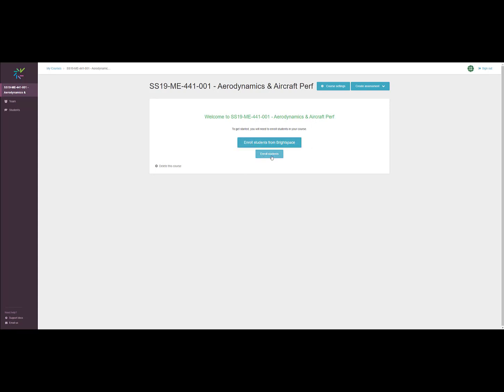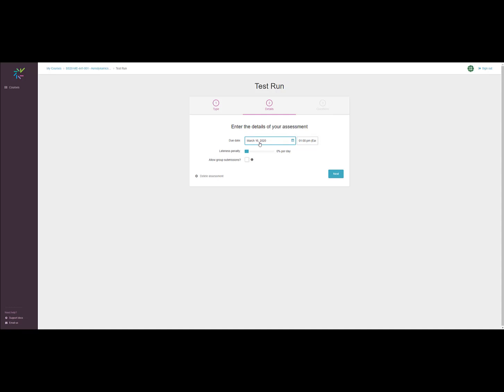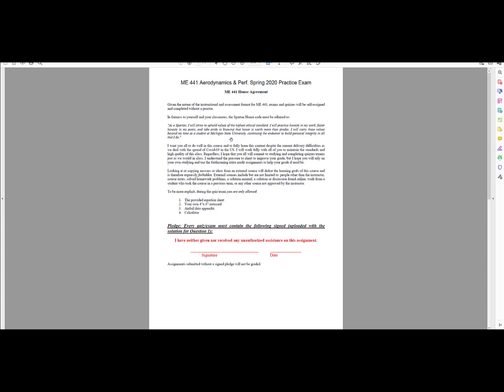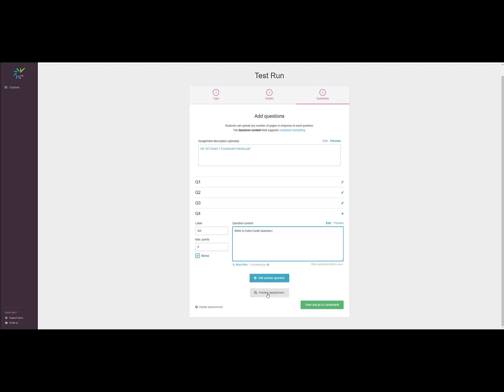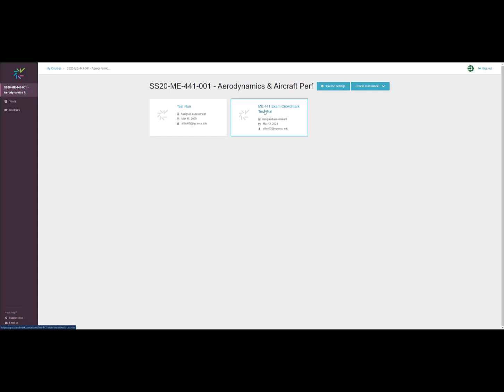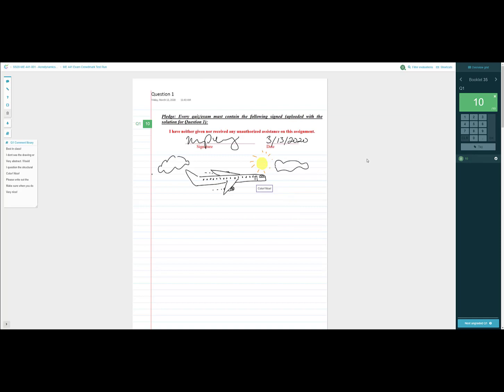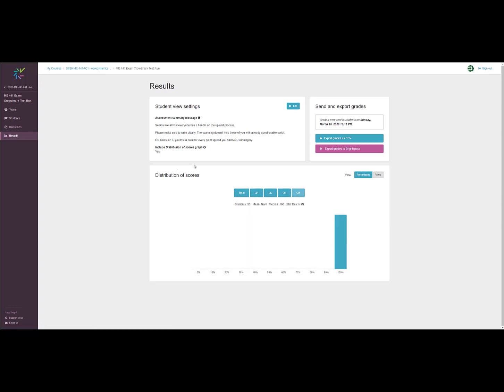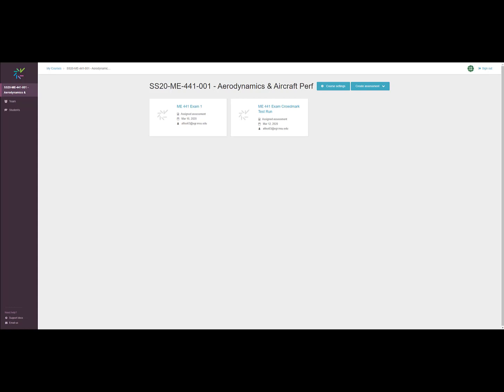Crowdmark Remote Exams Step by Step PM Allison - Michigan State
How to quickly set up a new course and create/deliver assessments